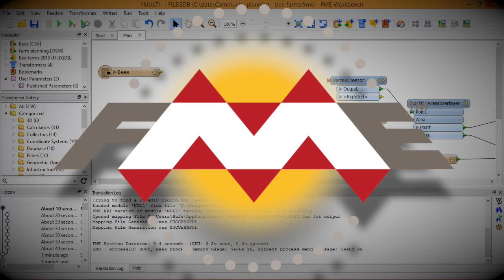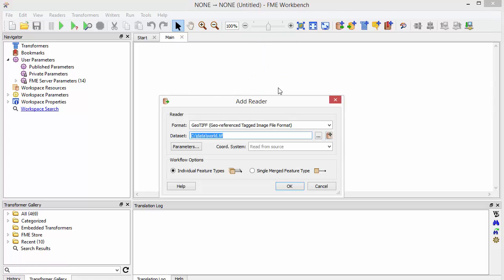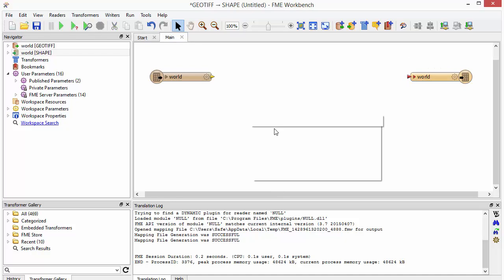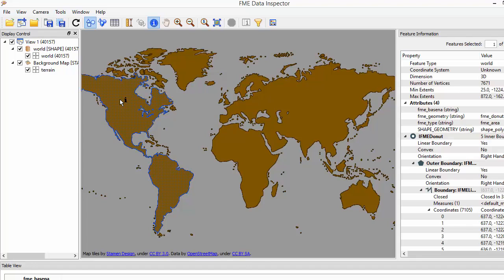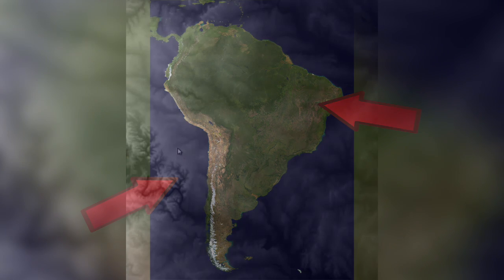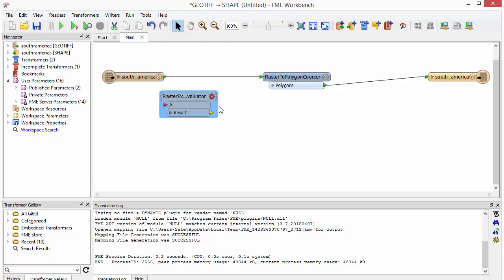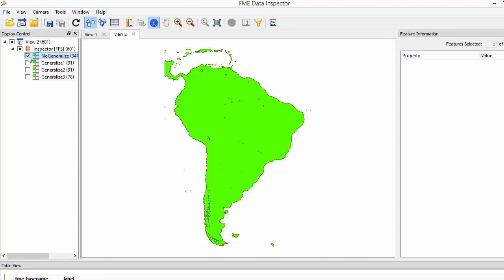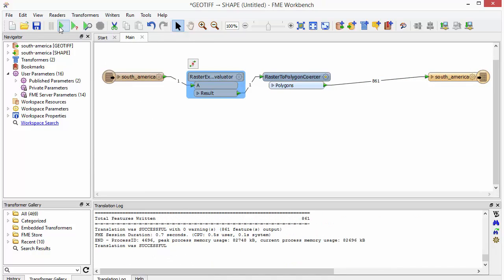How to Convert GeoTIFF to Shapefile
We'll set up an automated workflow that does a simple translation from GeoTIFF to Esri Shapefile, showing how to convert raster imagery to vector polygons, then look at how to segment the raster into polygons by a range of color (or elevation) values. We'll also look at generalizing, smoothing, and other data transformations available in FME Workbench.

Use FME to reformat GeoTIFF files for effective use in ArcGIS.